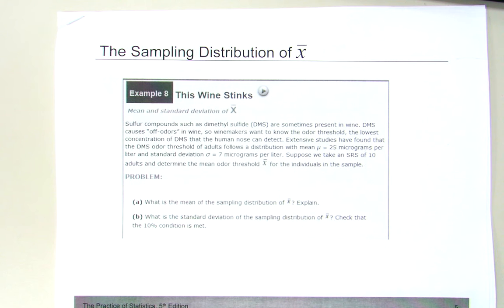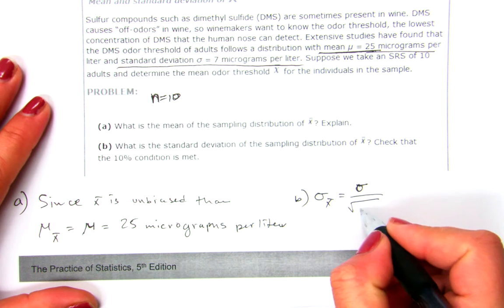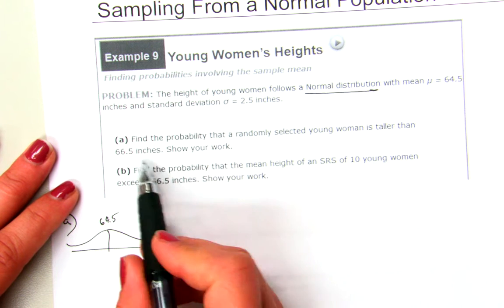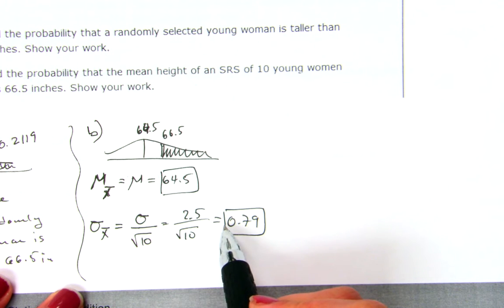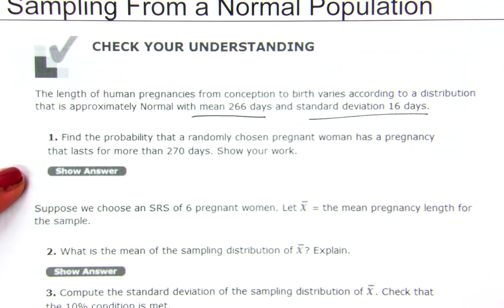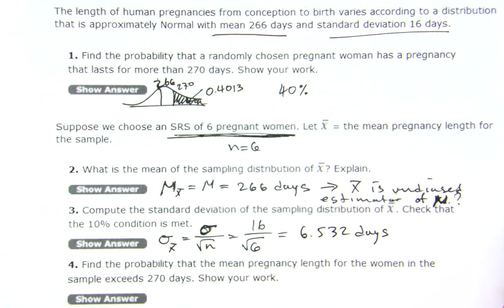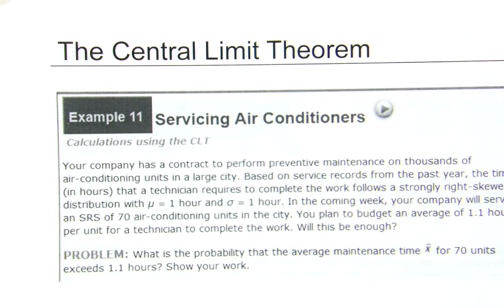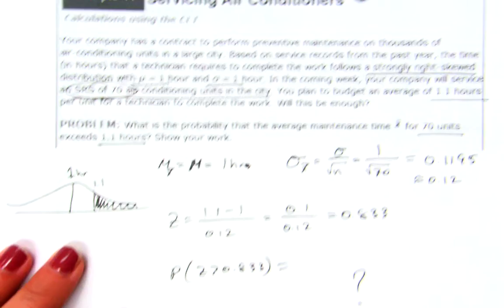stats 7.3 Sample Mean